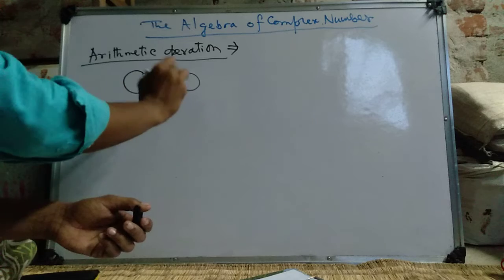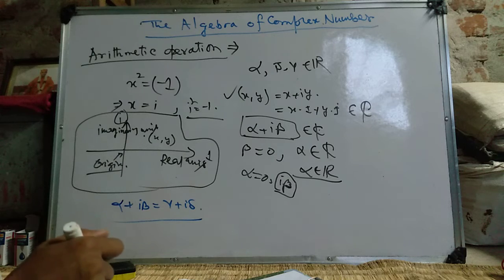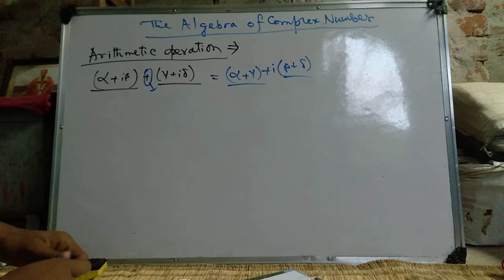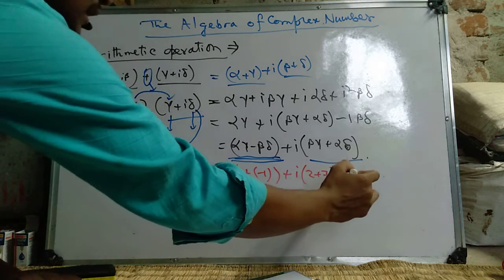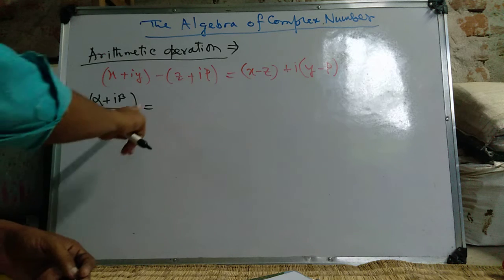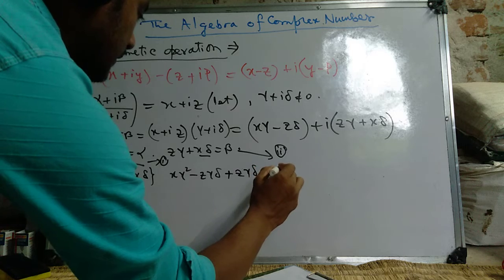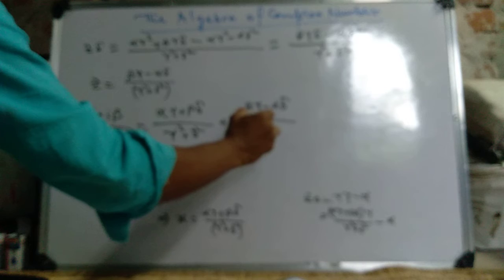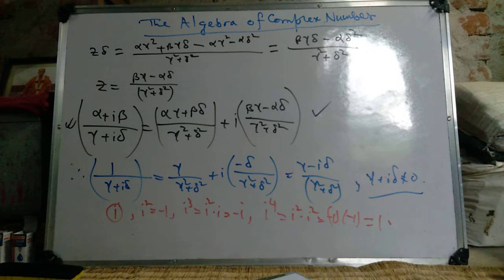Arithmetic Operation of Complex Numbers...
Addition of two Complex Numbers...
Multiplication of two Complex Numbers...
Subtraction of two Complex Numbers...
Division of two Complex Numbers...
Reciprocal of a Complex Number...